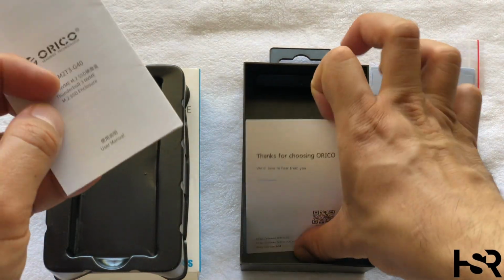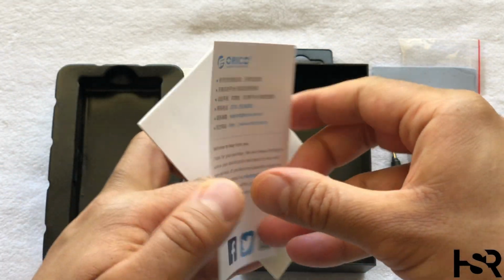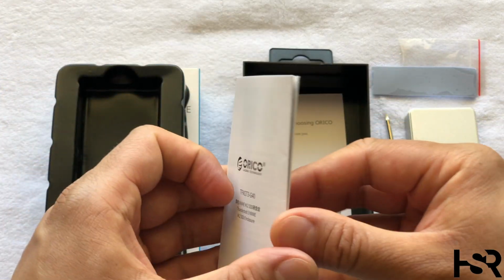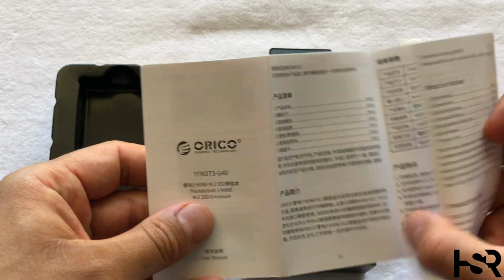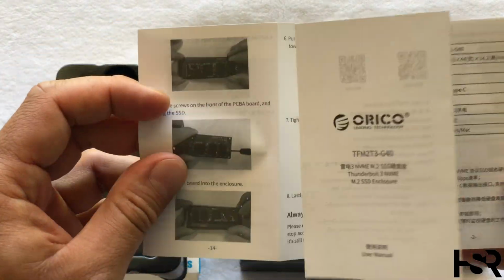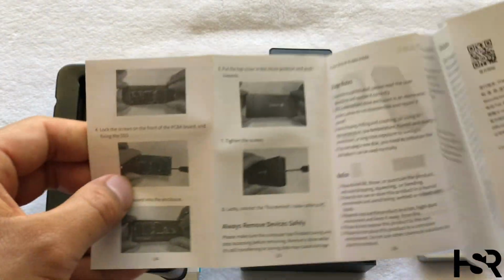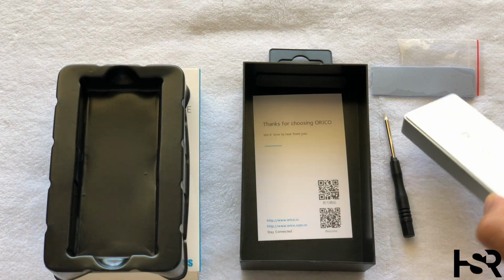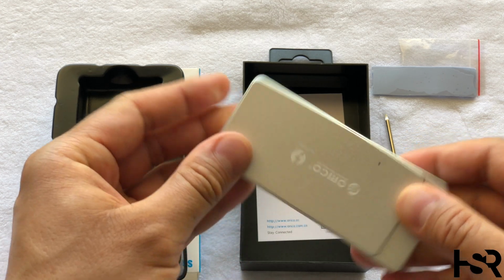UNBOXING; Orico Thunderbolt 3 SSD enclosure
In this episode I will bring you the unboxing of the very fast yet affordable Thunderbolt 3 enclosure for NVMe M.2 SSD' by Orico. I hope you enjoy this. Thank you.